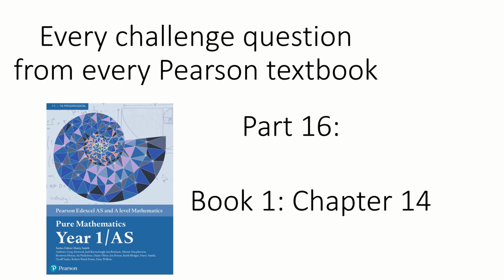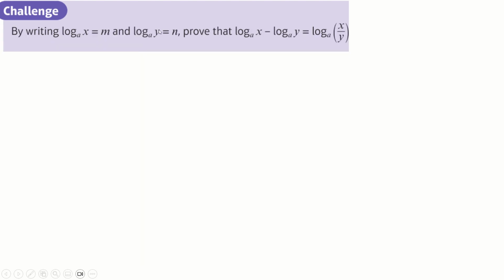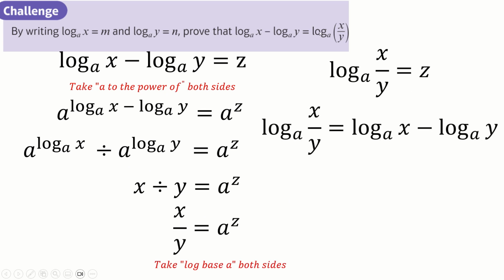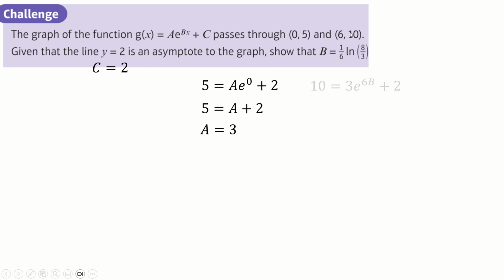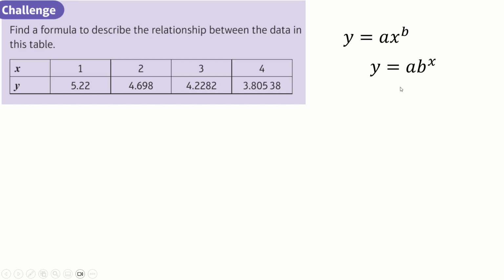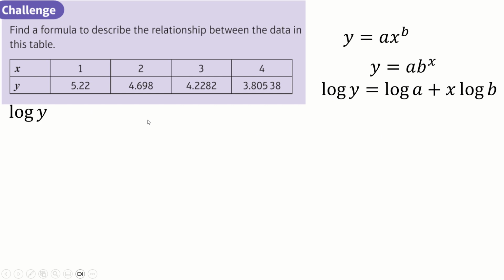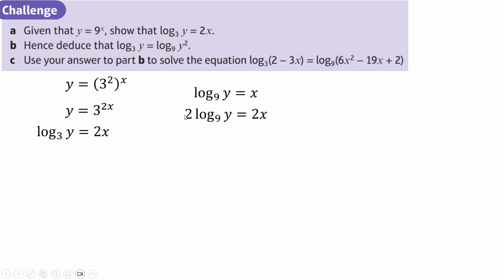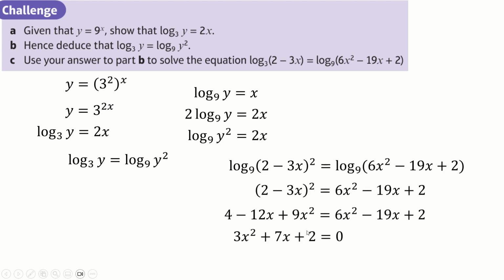Doing every challenge question part 16